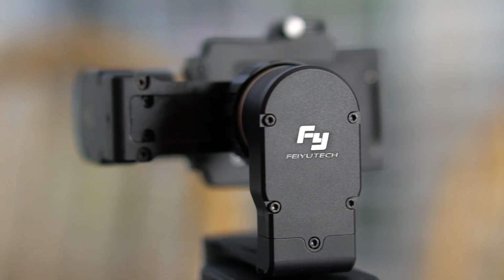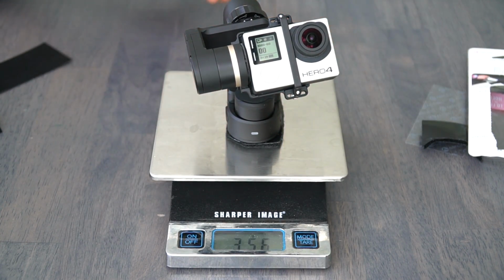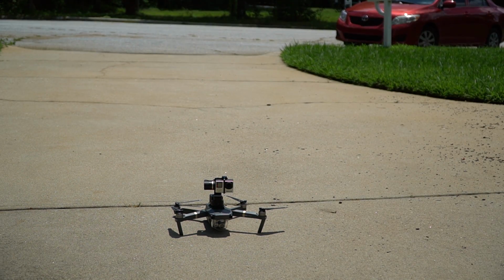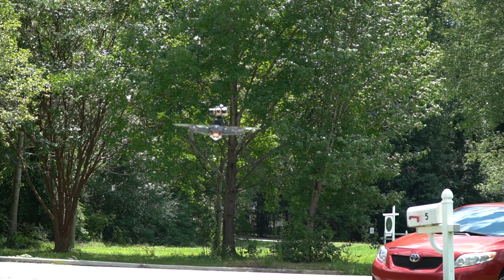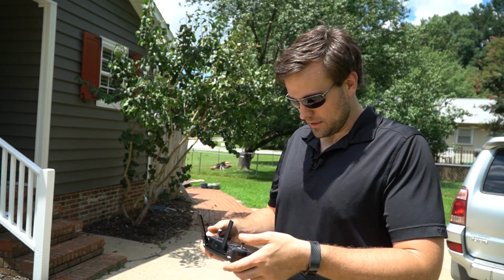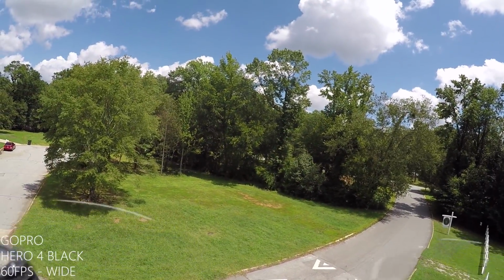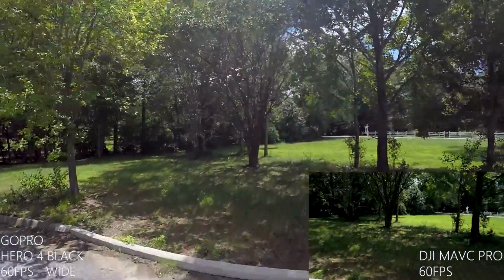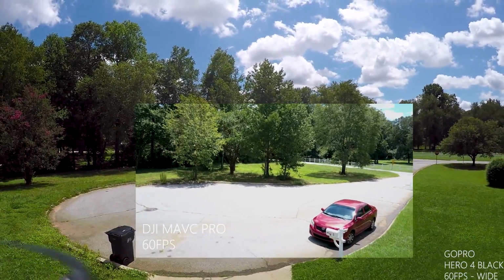GOPRO GIMBAL + DJI MAVIC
I did it again, this time i took the FeiyuTech WG2 and mounted it up on the DJI MAVIC with the Gopro hero 4 black in tow.
The results are surprisingly good!

Feiyu Tech WG2
DJI Mavic Pro
Gopro Hero 4 Black
Lens Used